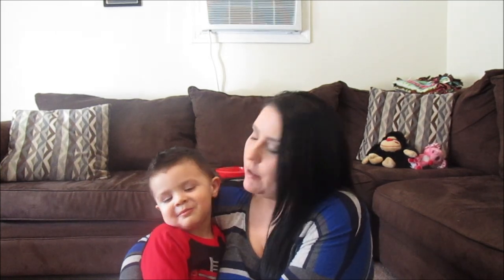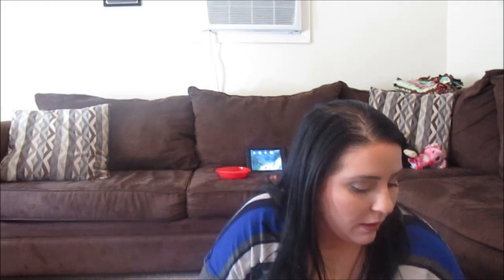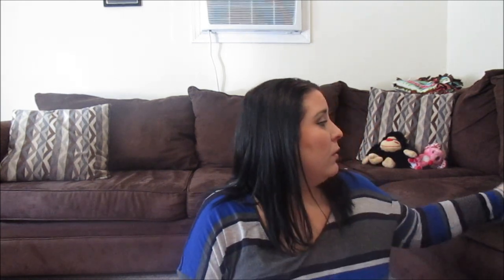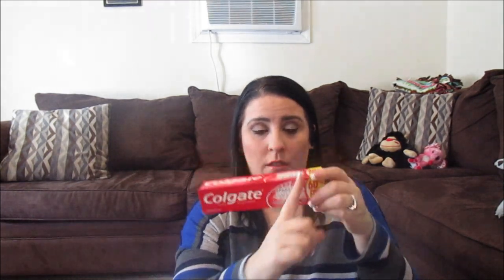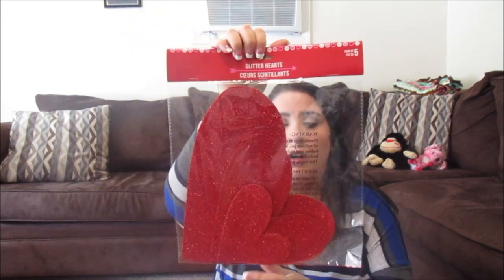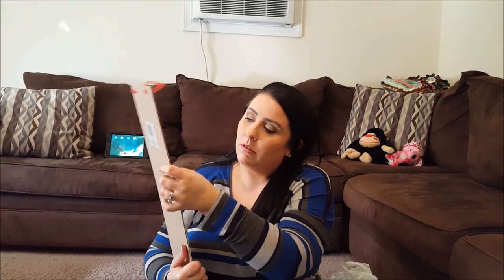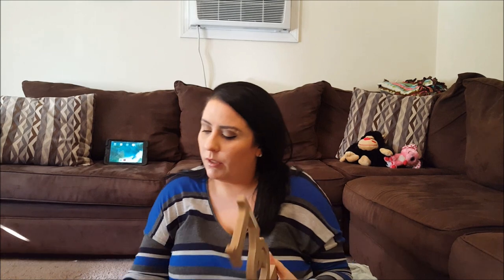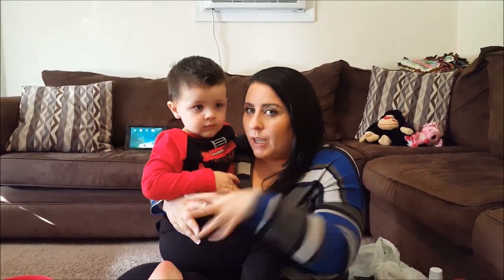Big Dollar Tree Haul! | January 2018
Keep watching to see what i found at the Dollar Tree this week!  I think this is the biggest haul I have ever done! Hope you enjoyed!